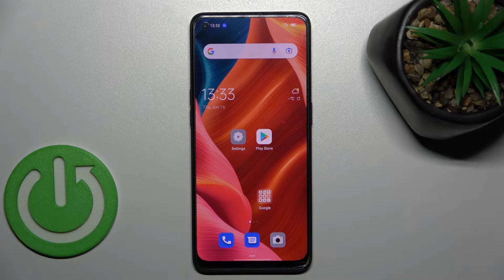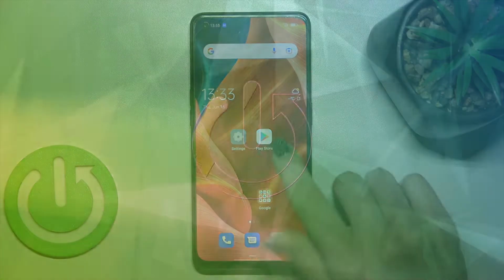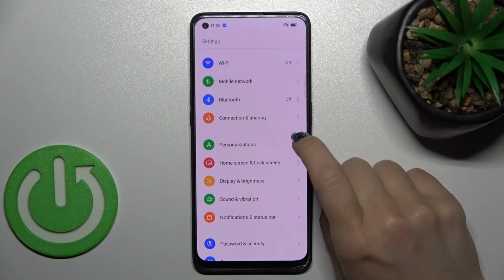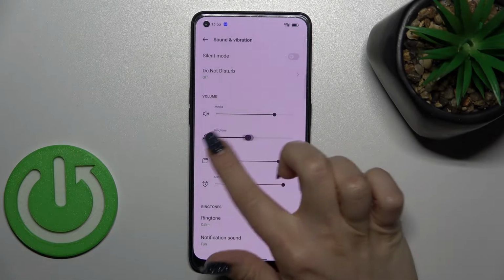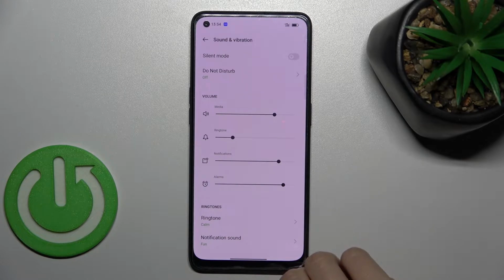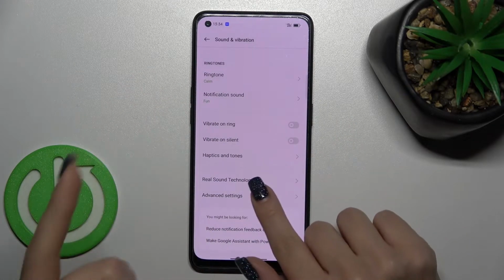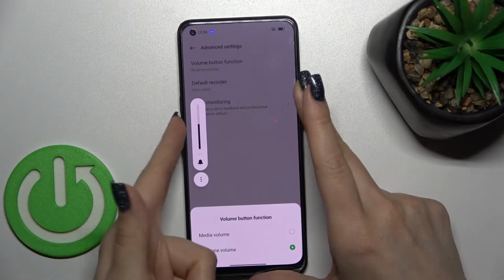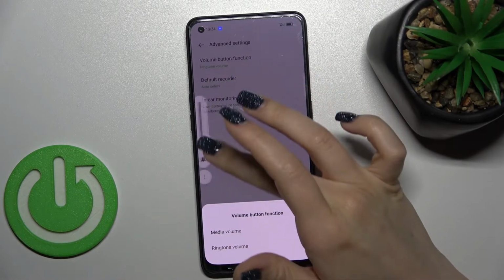How to Adjust Ringtone Volume on OPPO F21 Pro 5G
Learn more about the OPPO F21 Pro 5G:
Hi. In this video we will show how you can change and manage the ringtone volume on your OPPO F21 Pro 5G smartphone. Therefore, if you want to learn how to increase or decrease the incoming call sound volume on the OPPO F21 Pro 5G mobile device, we invite you to view this video.

How to change the ringtone volume on OPPO F21 Pro 5G? How to increase the ringtone volume on OPPO F21 Pro 5G? How to decrease the ringtone volume on OPPO F21 Pro 5G? How to mute the ringtone on OPPO F21 Pro 5G?